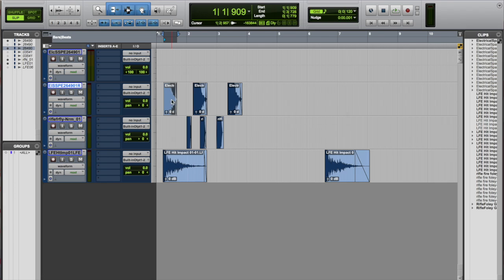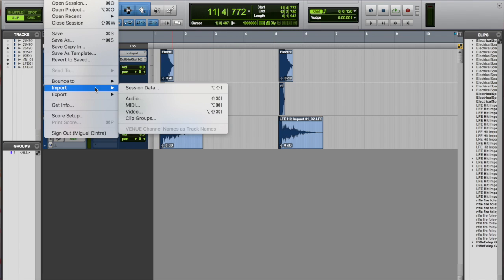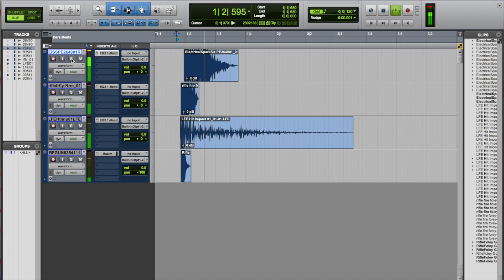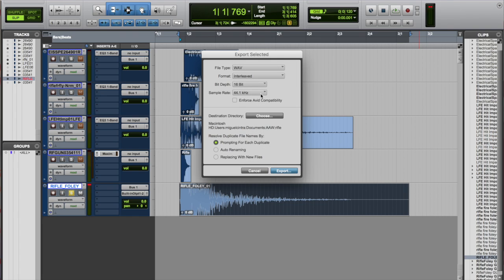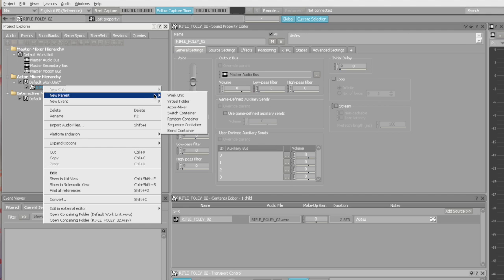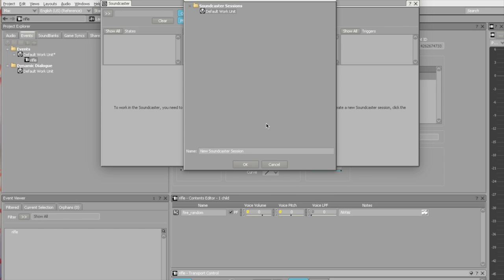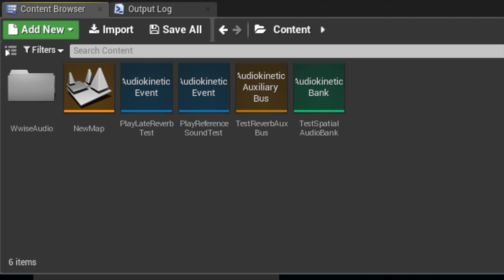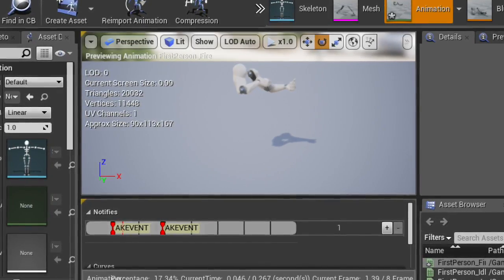Cintra_Miguel_ RA_5_GAME DEMO REEL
This video is about Demo reel in the unreal engine 4 first person shooter game. Warning the game is credited and created by unreal engine, while I created the sounds in the game.